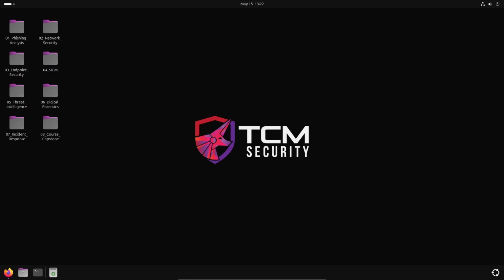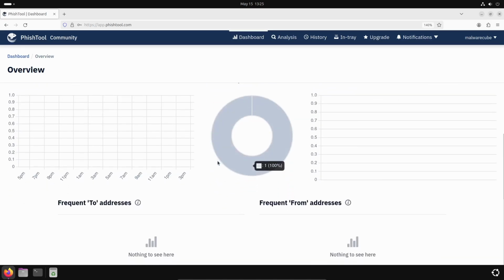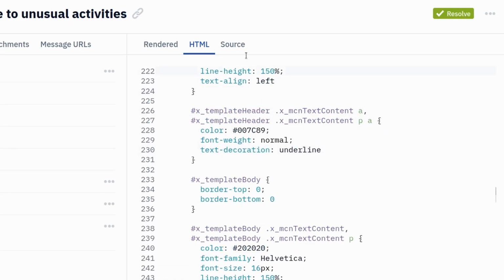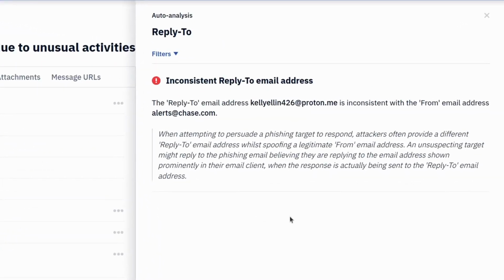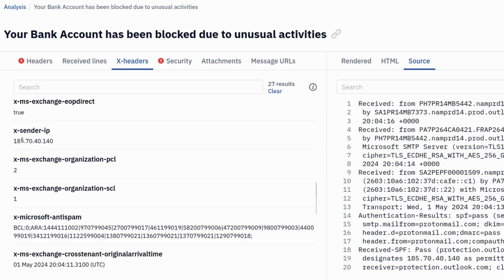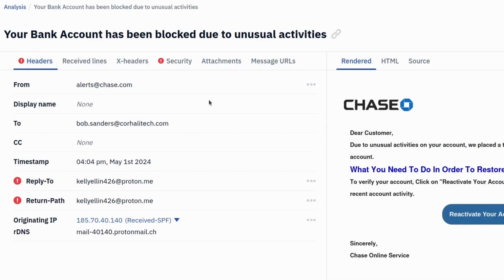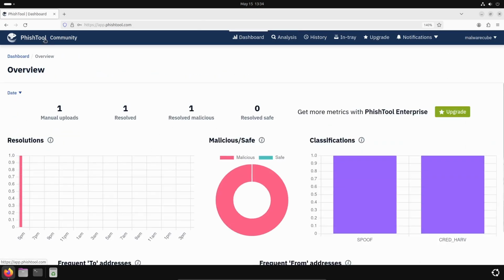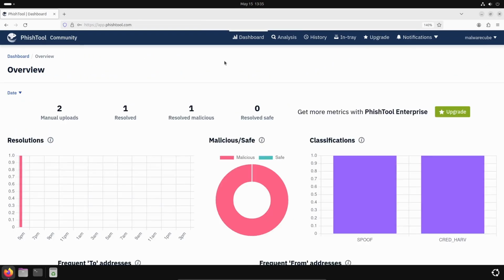Automated Email Analysis with PhishTool – Catch Phishing Like a Pro!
📌 Description
Phishing emails are one of the most common cyber threats today – but with PhishTool, you can automate your email analysis and stop attacks before they spread. 🚀

In this video, you’ll learn:

What PhishTool is & why it’s a game-changer

How to set up and run automated email analysis

Real-life phishing email breakdown using PhishTool

How security teams can save time while improving detection

Perfect for SOC analysts, blue team defenders, and cybersecurity learners, this tutorial will help you identify phishing attempts faster and more accurately.

📌 Chapters:
00:00 – Intro & Why PhishTool
01:40 – Setting Up PhishTool
04:10 – Automated Email Analysis Demo
09:20 – Detecting Advanced Phishing Indicators
12:00 – Tips for Better Threat Hunting